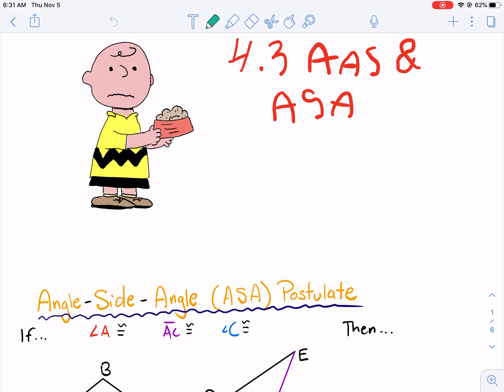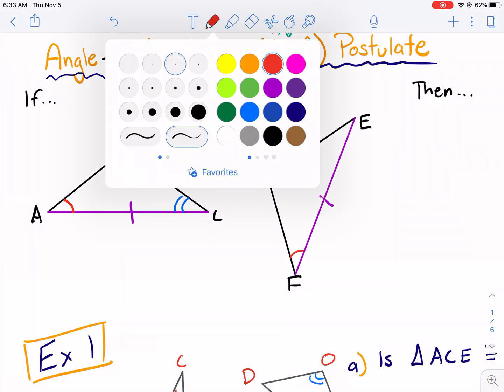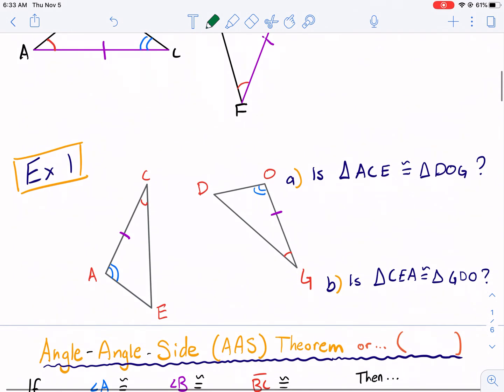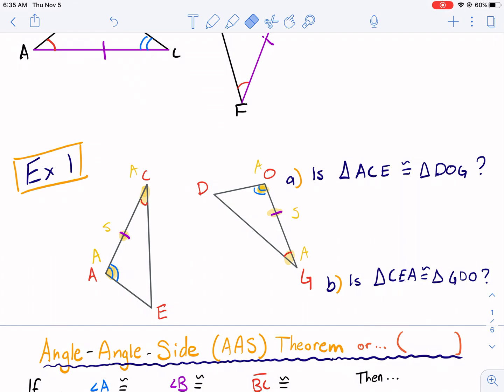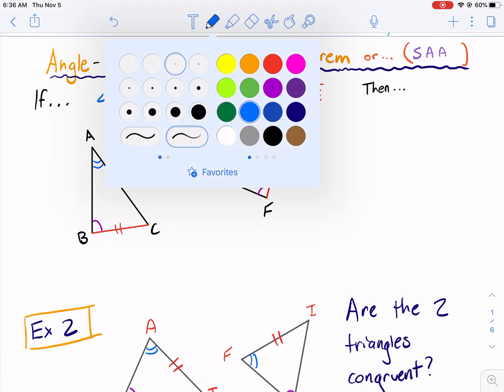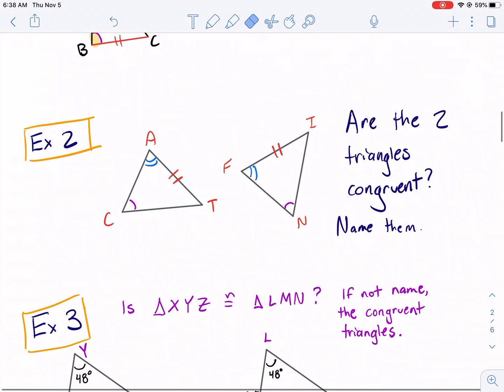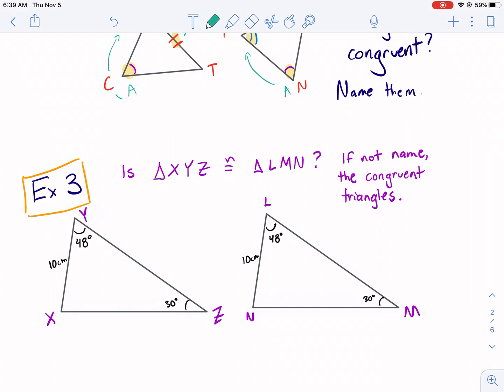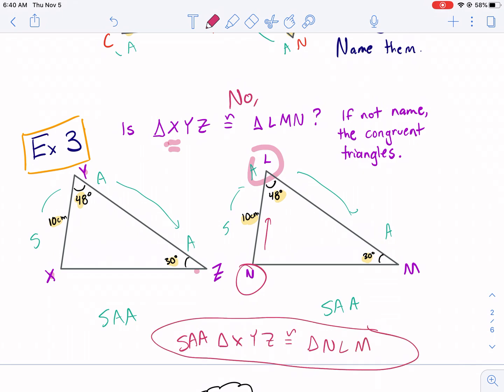Geometry with Mr. West | Chapter 4.3 Video Notes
ASA and AAS congruence